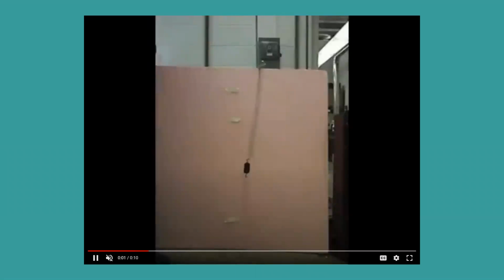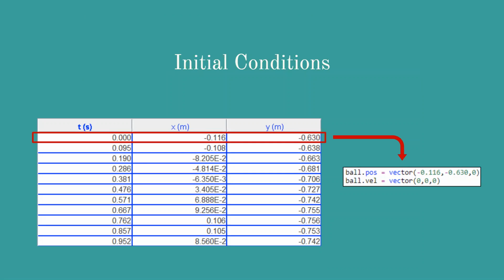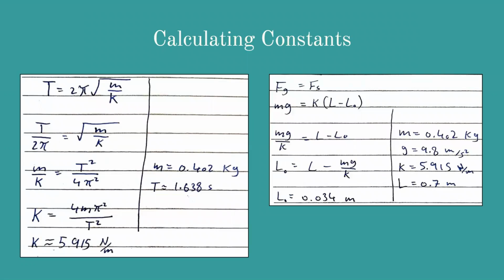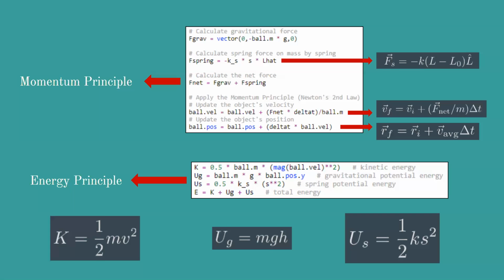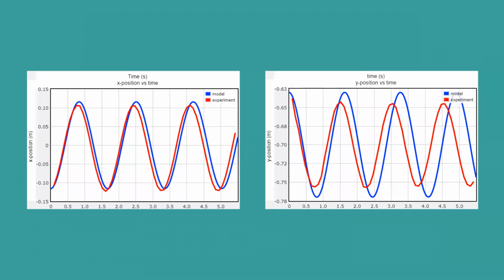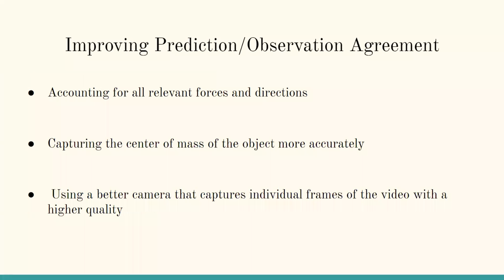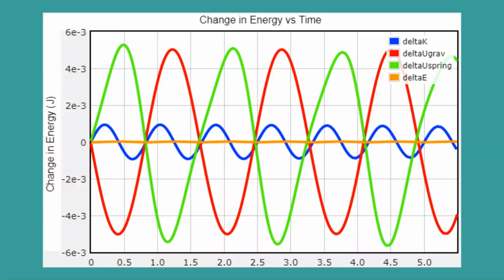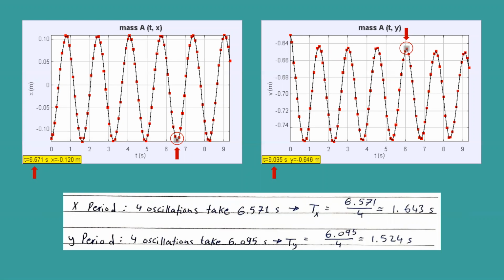Video Lab Report: Oscillations - Georgia Tech PHYS 2211 (Spring 2021)